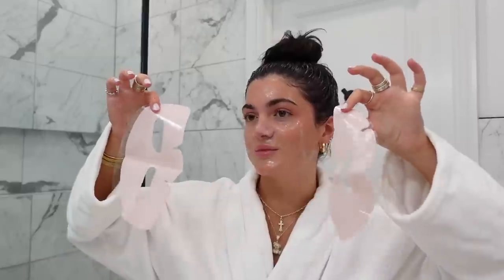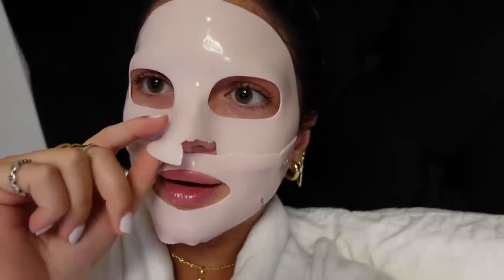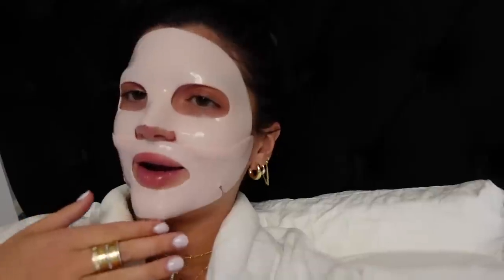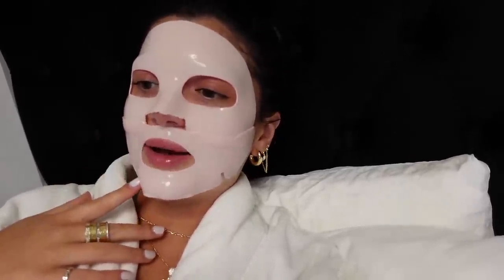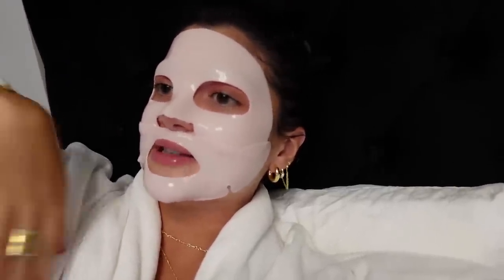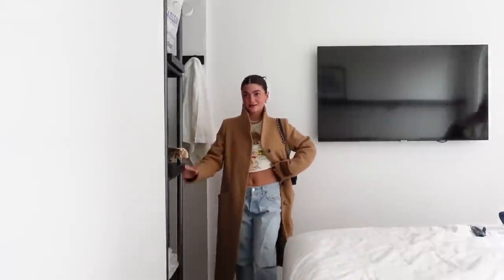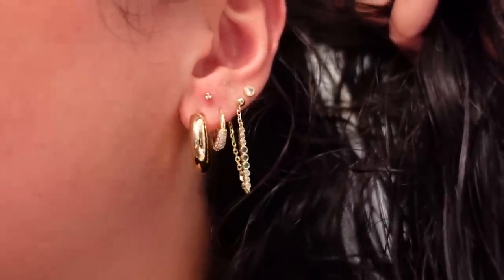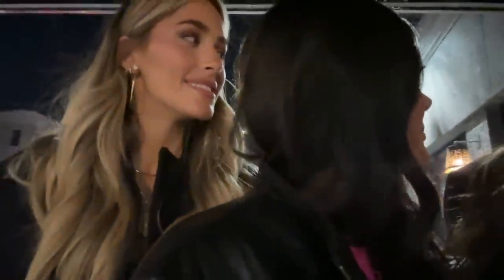VLOG: 2023 life updates, grwm, NYFW + getting my ear pierced !!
hiiiiiiii

xx, EVANGE